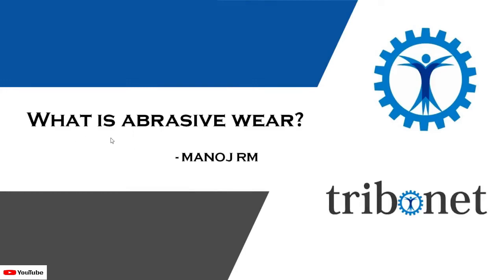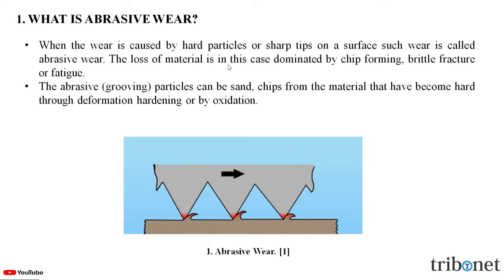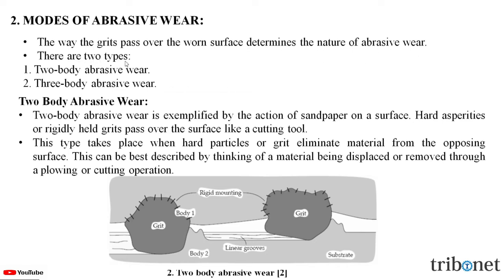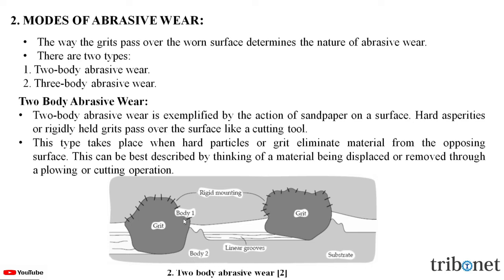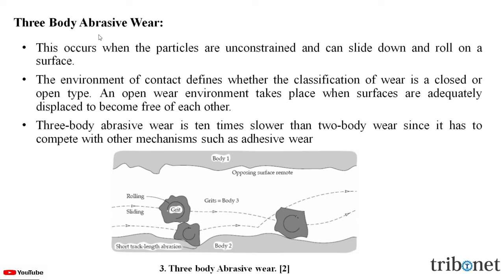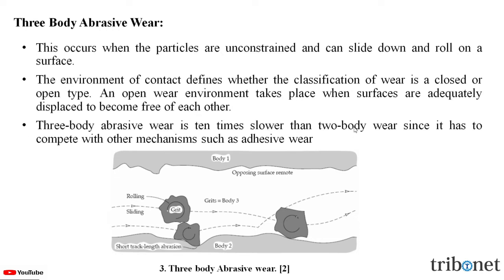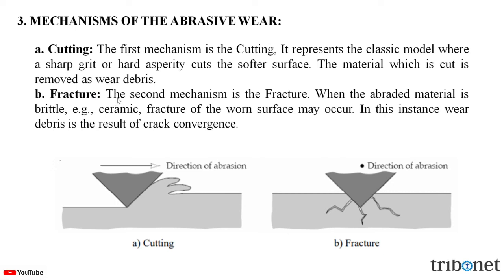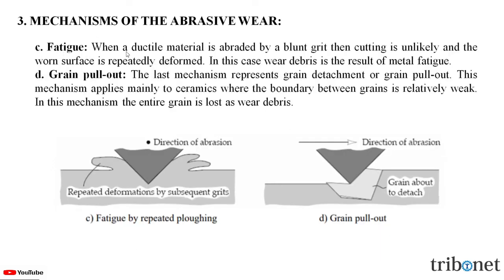Abrasive Wear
In this video the information about Abrasive wear is mentioned:
1. What is Abrasive Wear?
2. What are the modes of Abrasive wear.
3. What are the mechanisms of Abrasive wear.